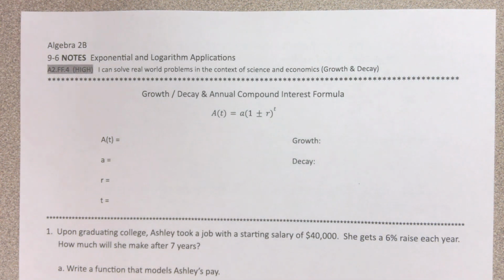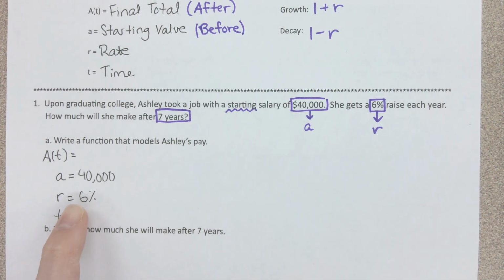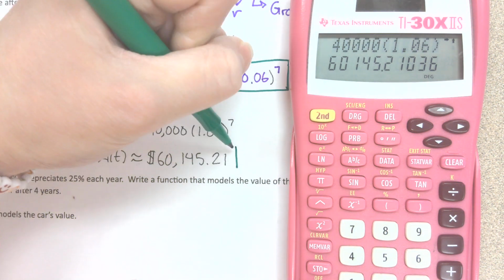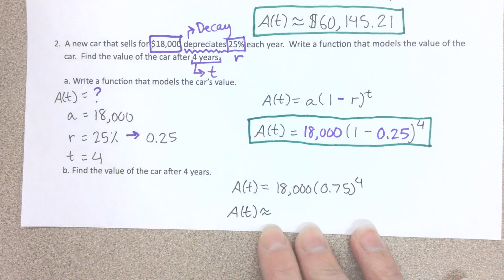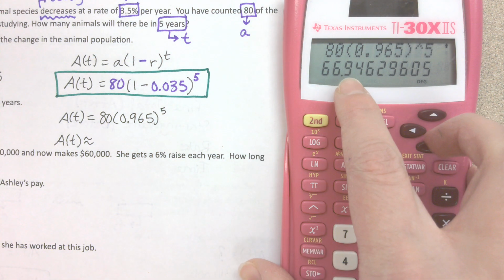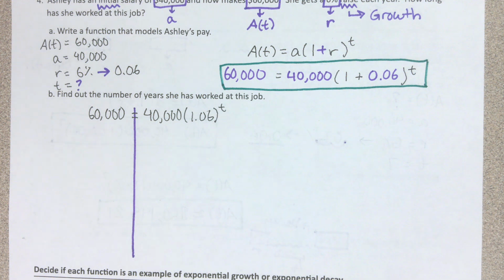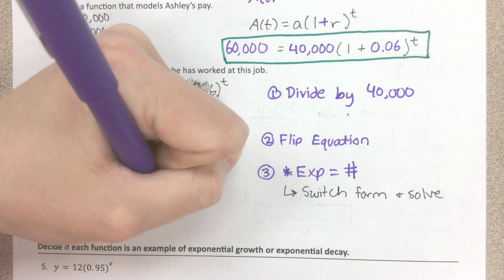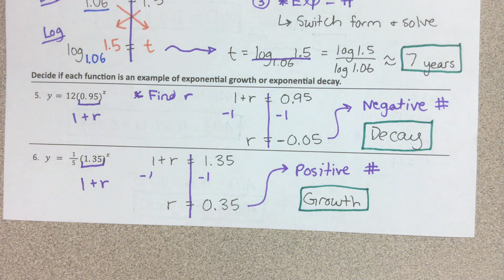(Algebra 2) Unit 9: 9-6 Notes